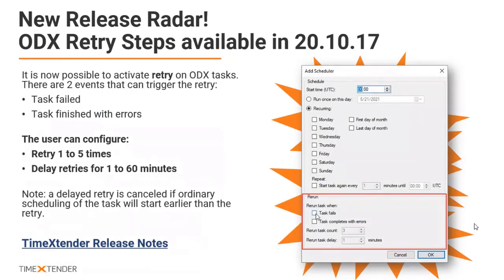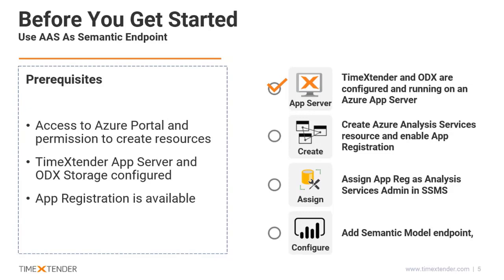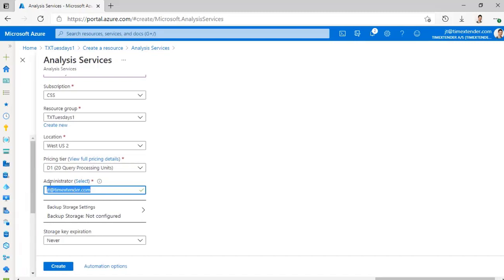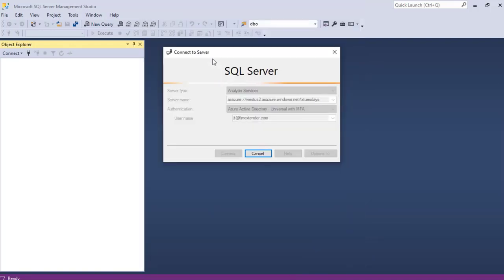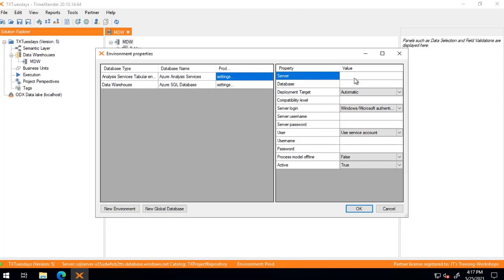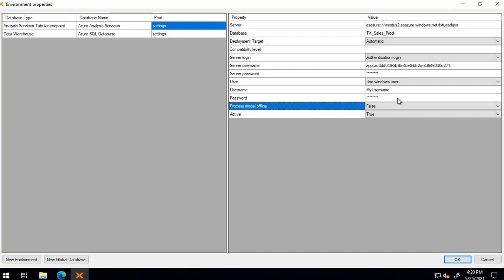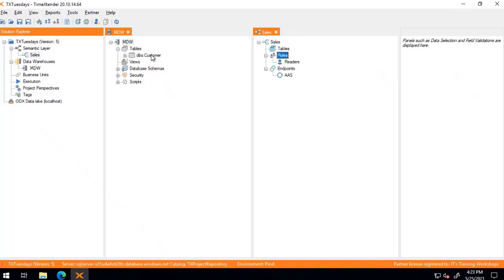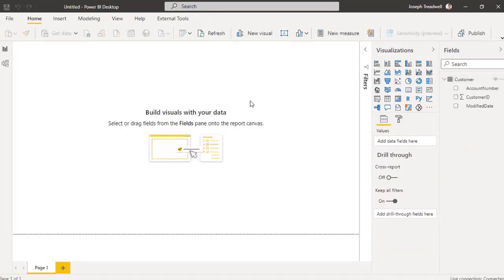Use AAS as Semantic Endpoint - TimeXtender Tuesdays: Episode 06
Contents

00:00 Introduction
00:23 Prerequisites
01:15 Overview of Steps
01:34 Create Azure Analysis Services resource
04:20 Enable App Registration
05:12 Assign App Registration as Analysis Service Admin in SSMS
09:25 Create Global Database
13:47 Create Semantic Model & Endpoint
14:21 Create Security Role to Enable to the AAS model Read Access
16:45 Add a Table, Deploy & Execute
18:20 Connect to the model with Power BI

Mentioned Links
Use Azure Analysis Services

General Links
TimeXtender Tuesday – Feedback Submission

Stump the Chumps
Create a self-join table using Custom Views